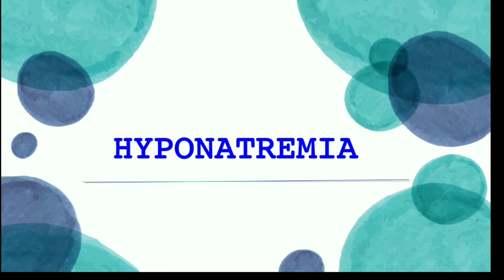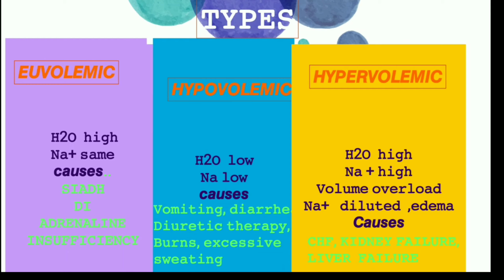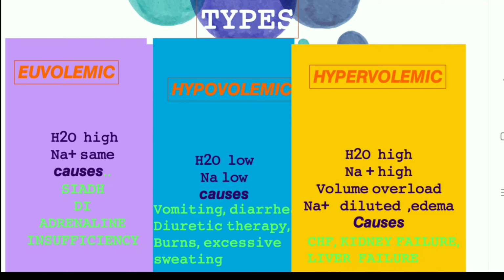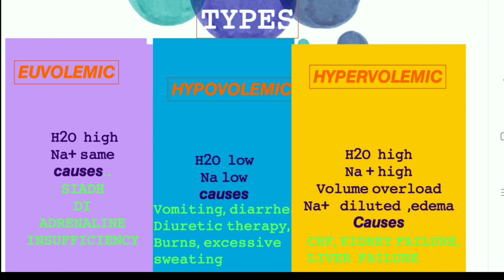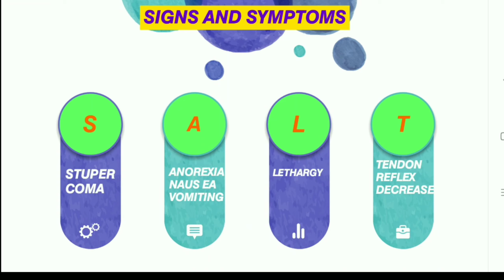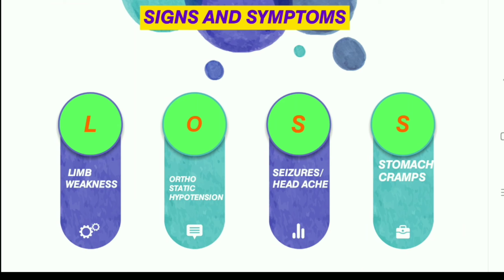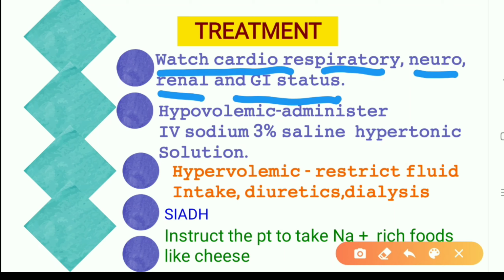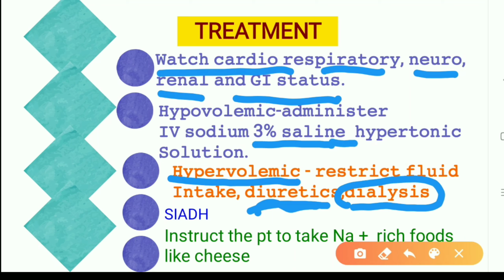Hyponatremia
Hyponatremia  definition,types ,causes, signs and symptoms , treatments explained in this video.